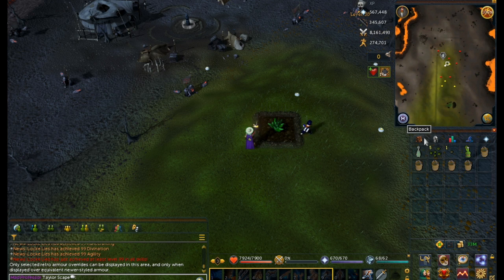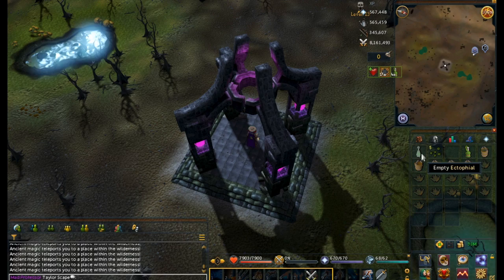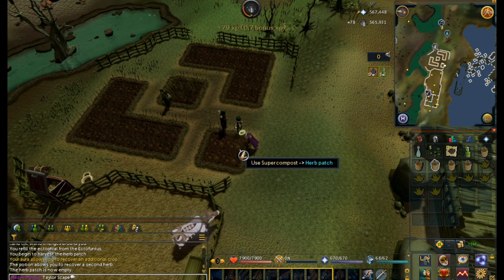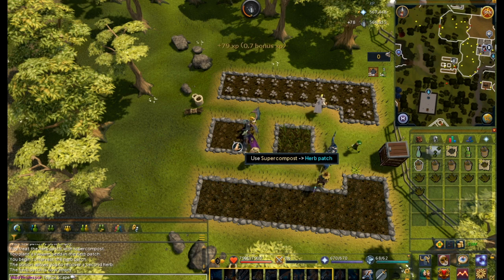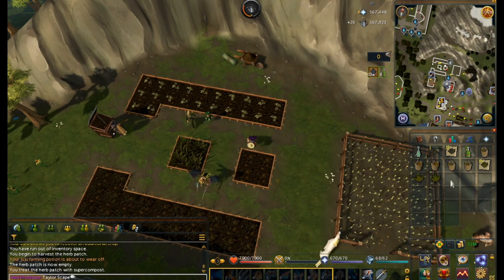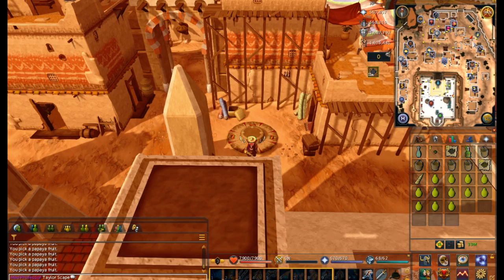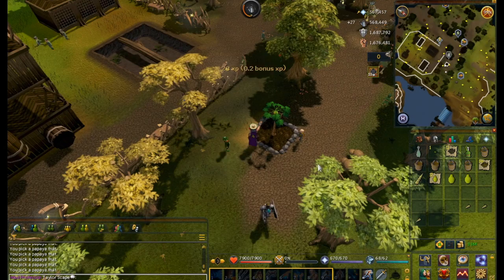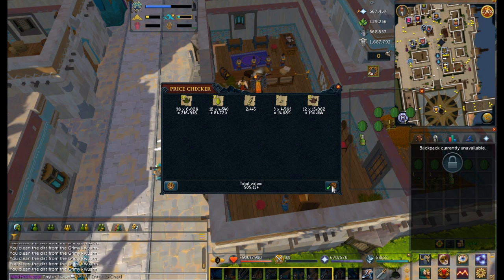Making 400k in 10 min, Profitable Herb Run Guide (Runescape 3)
This video is a money making guide that shows you how to complete low level herb runs to achieve about 410k profit in 10 minutes. Because the GE prices of herbs may vary the link below will always show the most profitable herb to use. However, in this video I use Bloodweed and Kwuarm. My secondary harvests on this run are Cactus spines and Papayas. If this herb run is completed several times a day, then buying a bond is easily achievable.